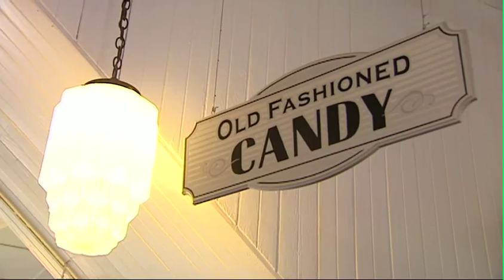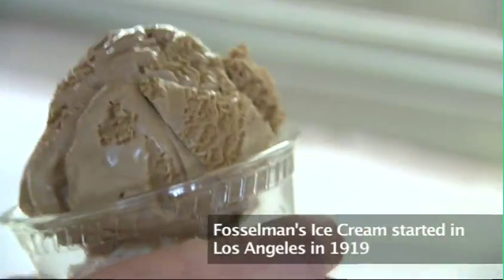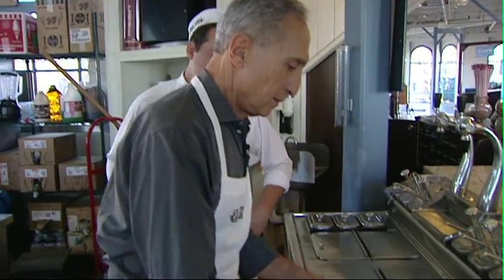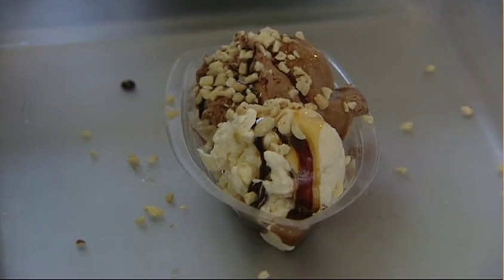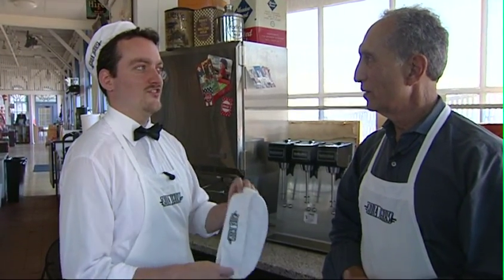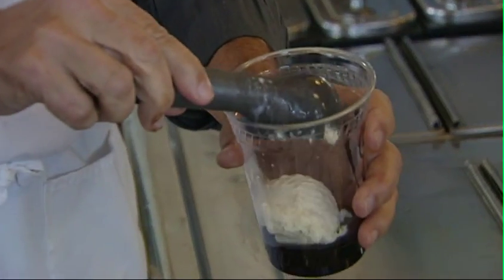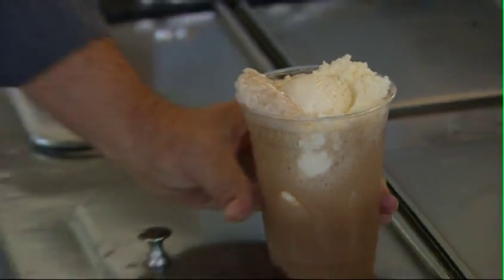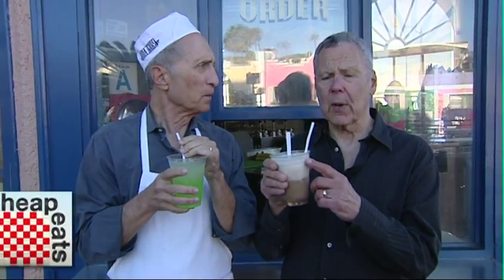Cheap Eats #32 Soda Jerks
Go back in time with Ralph and Stephen at this historic ice cream parlor!

Cheap Eats is an Emmy award winning food show that's all about great meals at an even better value! Hosted by Ralph Saltsman and Stephen Solomon, highlighting hidden treasures among LA's neighborhood restaurants.